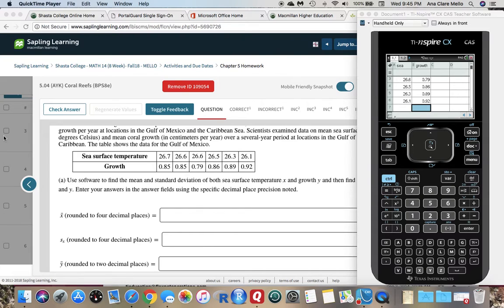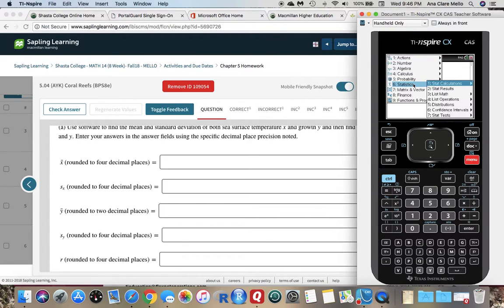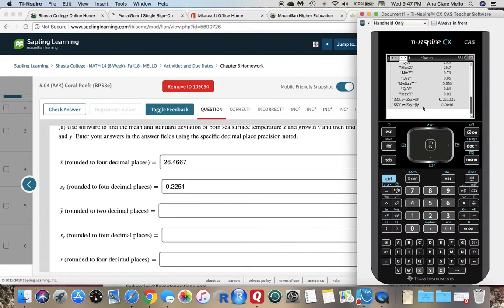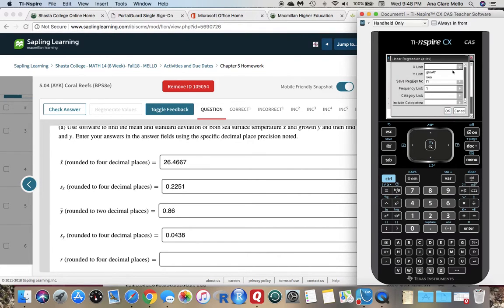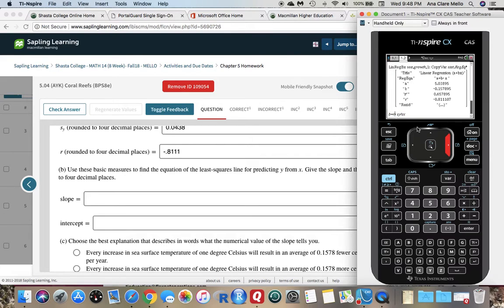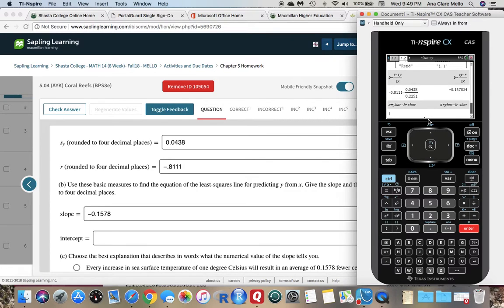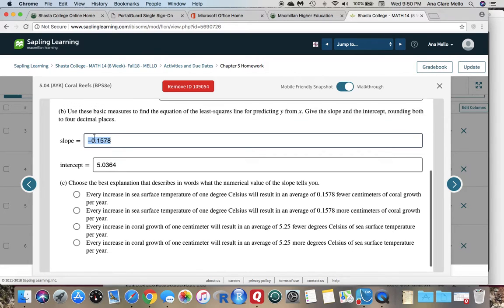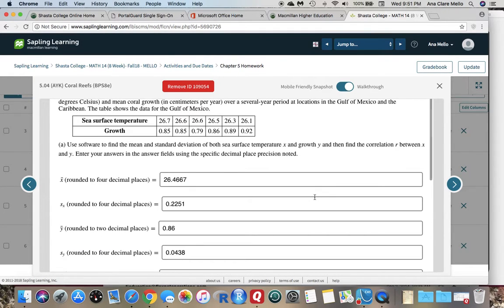5 4 Tutorial